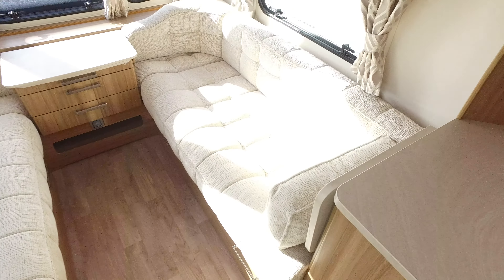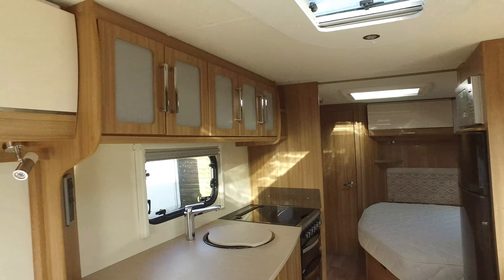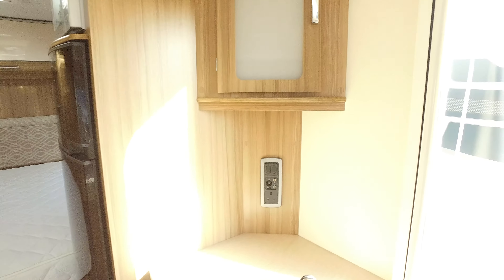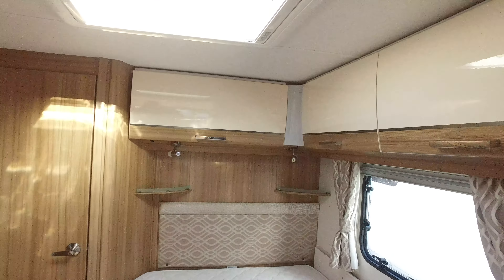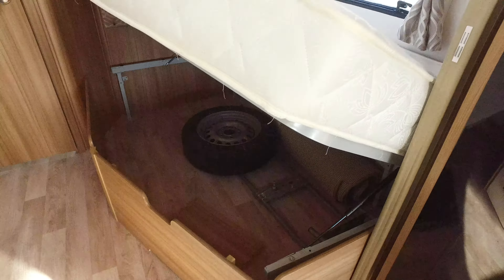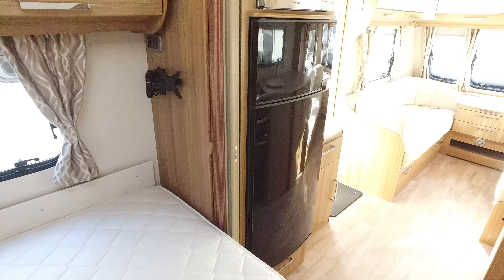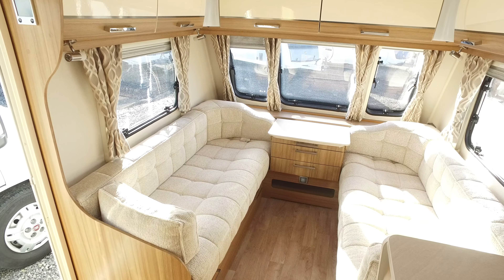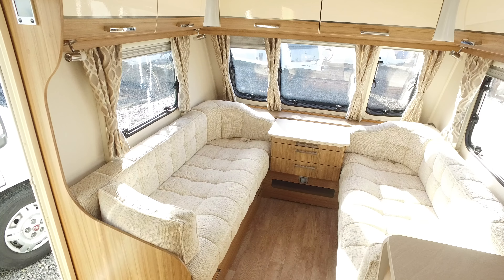Lunar Delta RS 2015